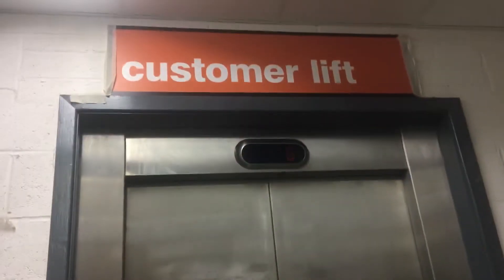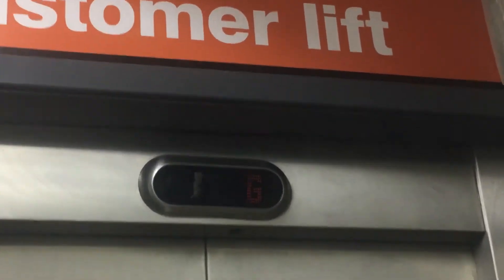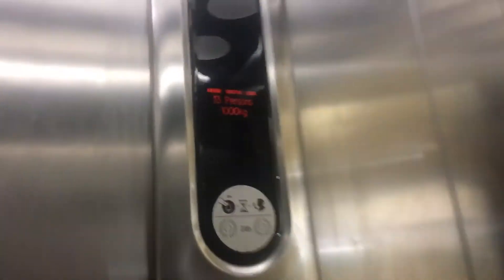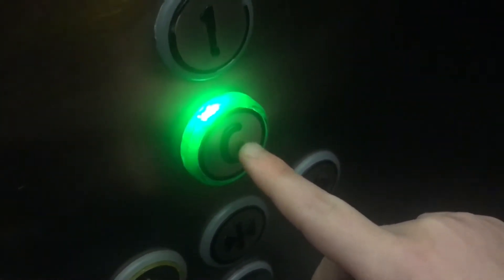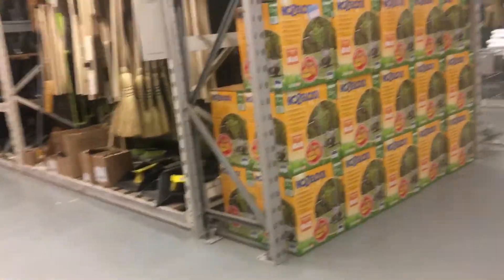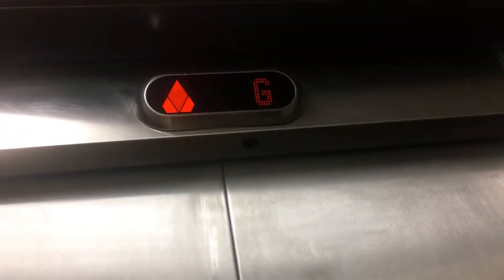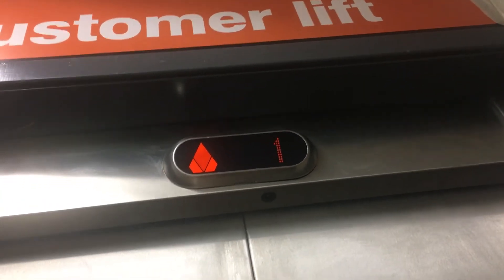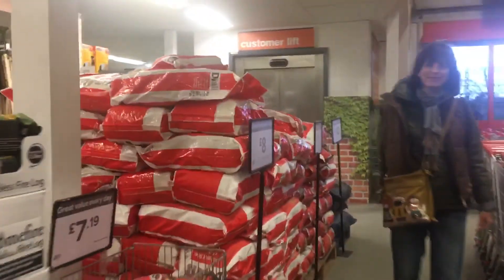Lift tour: B&Q,Ashton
An extremely fast Kone ecodisc. Around 10 years old